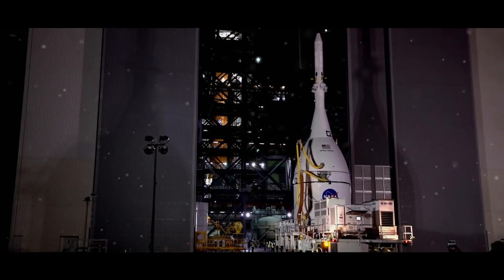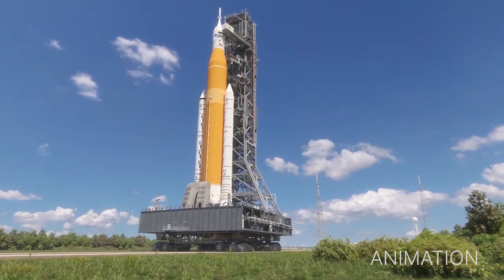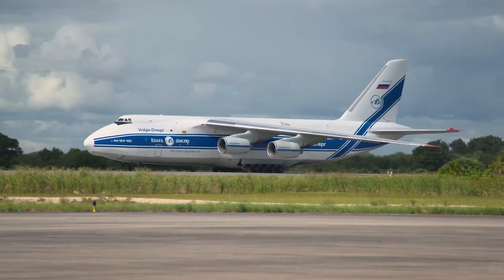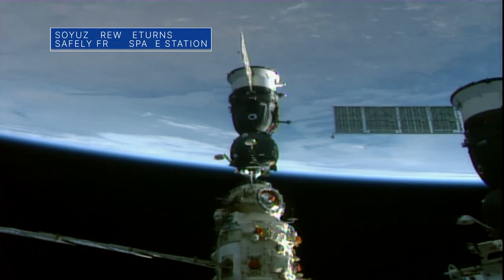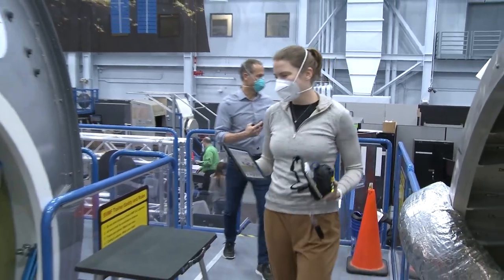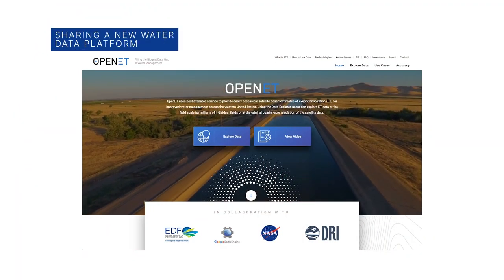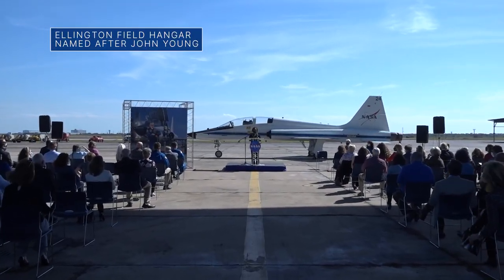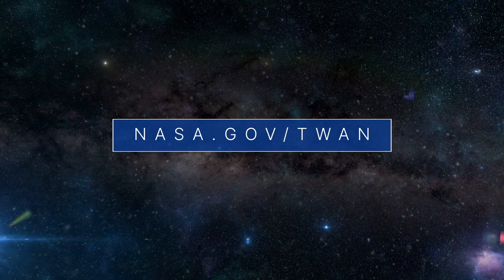The Orion Spacecraft for Artemis I Is on the Move on This Week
The Orion Spacecraft for Artemis I Is on the Move on This Week @NASA – October 22, 2021
NASA ID: The Orion Spacecraft for Artemis I Is on the Move on This Week @NASA – October 22, 2021
The Orion spacecraft for Artemis I is on the move, critical hardware for Artemis II is delivered, and a new telescope to study our Milky Way … a few of the stories to tell you about – This Week at NASA!